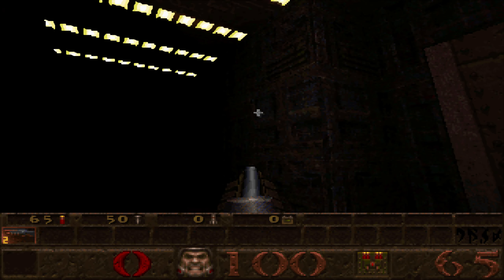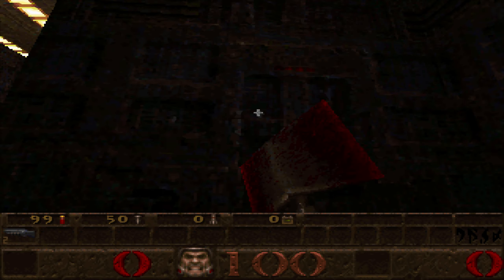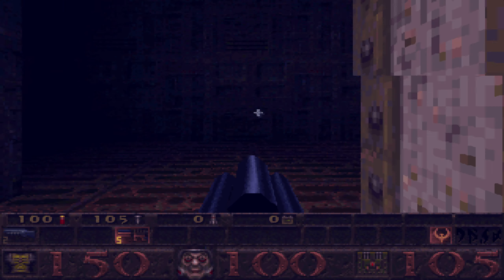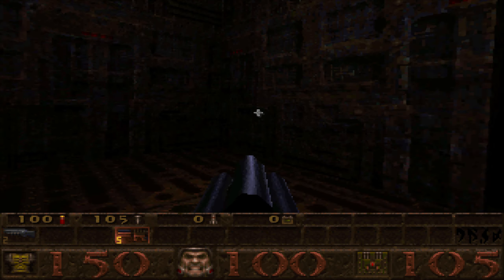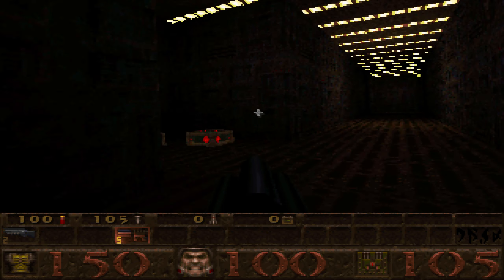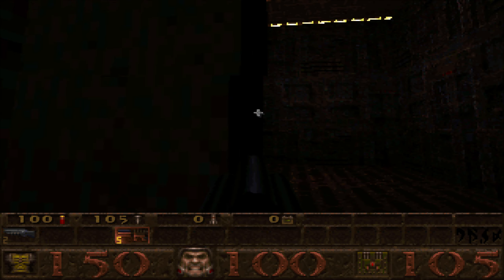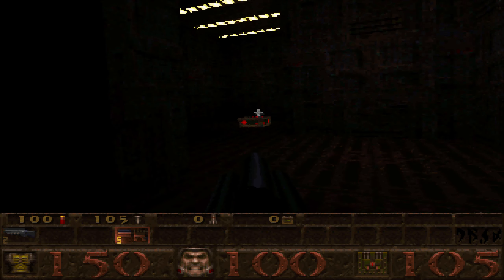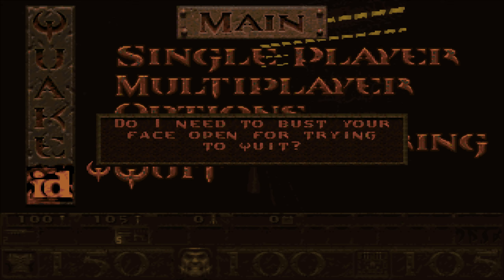Seeking Shamblers - Episode 105 - DeathMatch Exemple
Between horrible spelling mistakes and a bunch of pointless corridors, you know you are in for a rather mundane shovelware episode. But of course that is what we signed up for. You know, if we actually signed up for anything. I am not sure I remember signing any contracts. Which is confusing, since it is the only reason I can explain why I just devoted seven minutes to running around in circles.